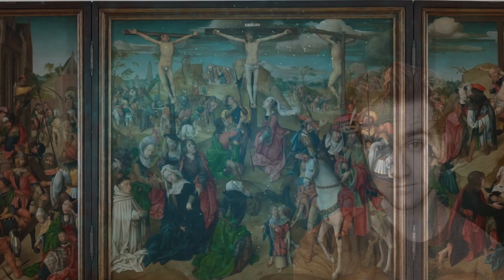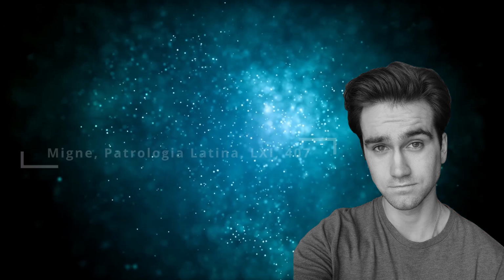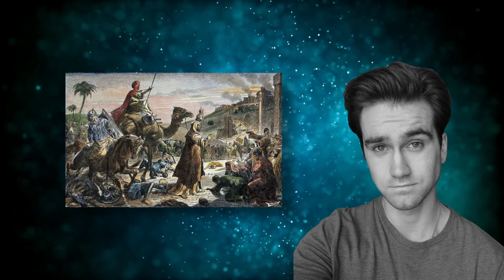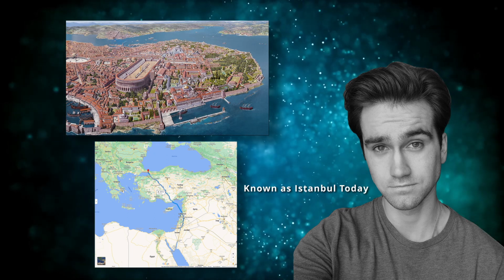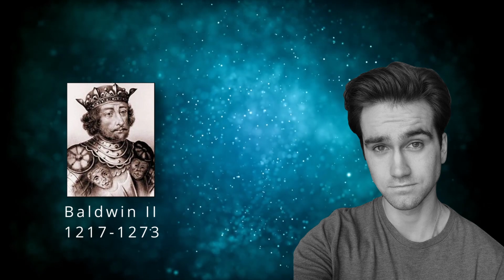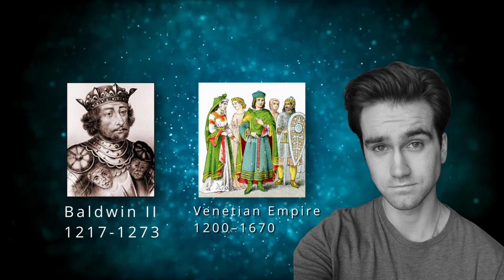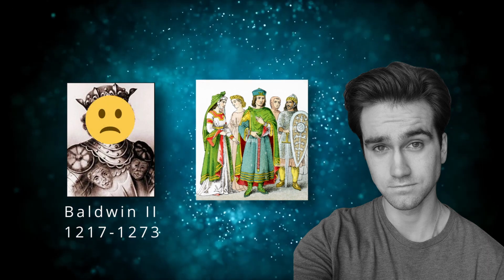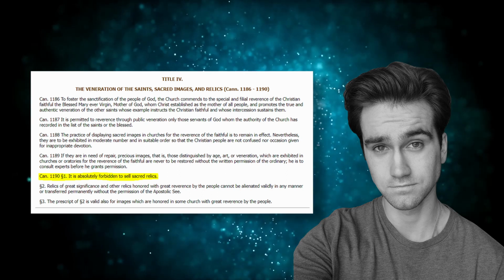How the Crown of Thorns Got to France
In this video, I take you through a brief history of the Crown of Thorns and how it got from Jerusalem to France. Its story involves a number of famous historical figures such as St. Louis IX and Emperor Baldwin II as well as financial deals and gift giving. I really hope you guys enjoy this video and find it helpful for any and all of your studies.

It's been a very long time since I last uploaded, but I'm excited to get back to producing YouTube videos and growing the channel. Both of these help out immensely and I would be very grateful for it.